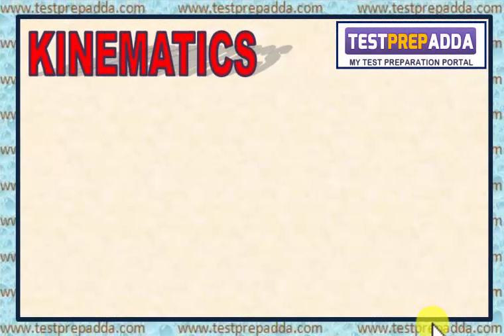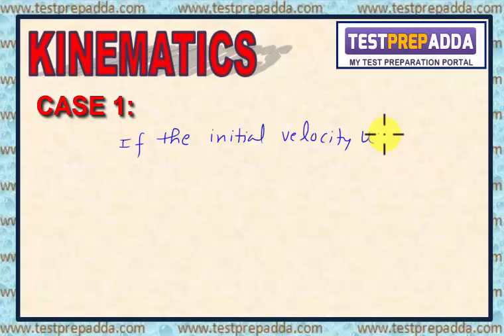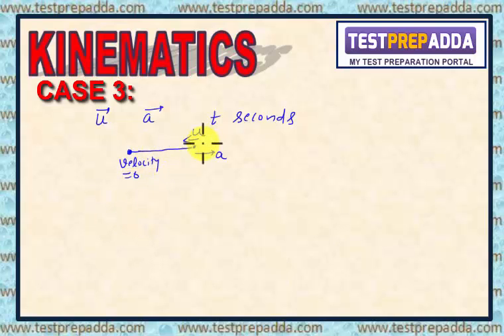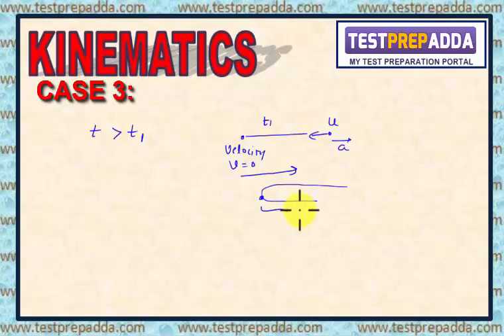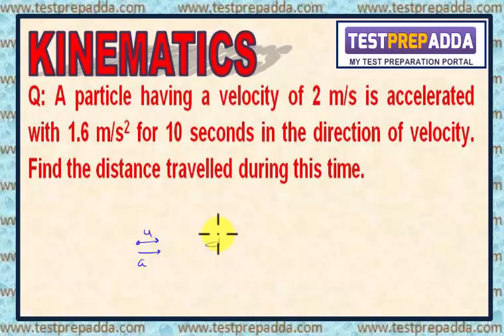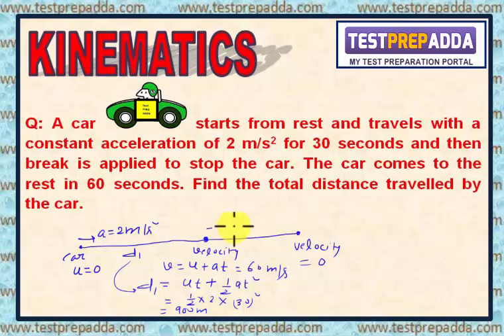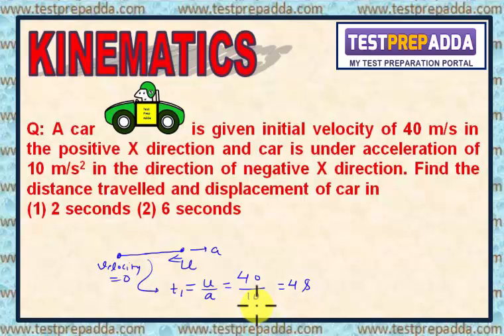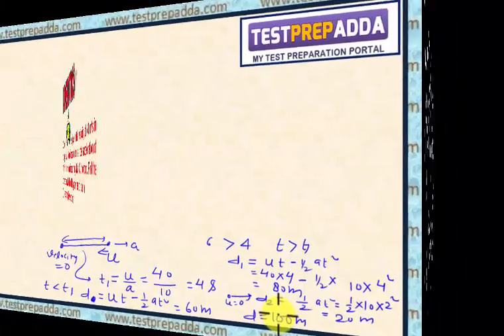PHYSICS_KINEMATICS_ LESSON 10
TOPICS
 Application of equations of motion  (To find distance with the help of displacement equation of motion)